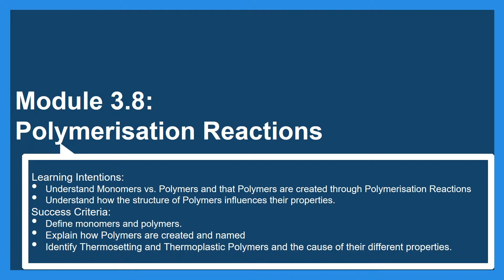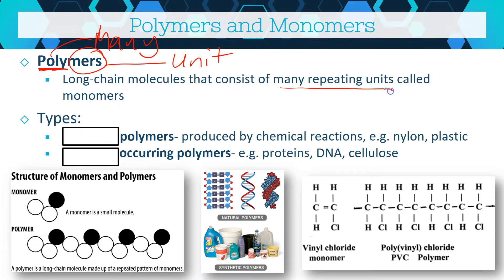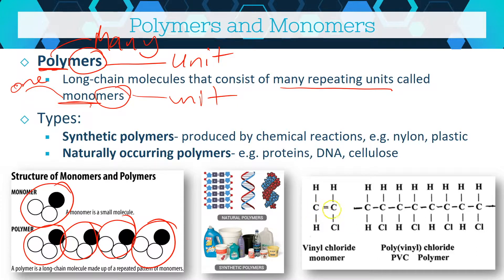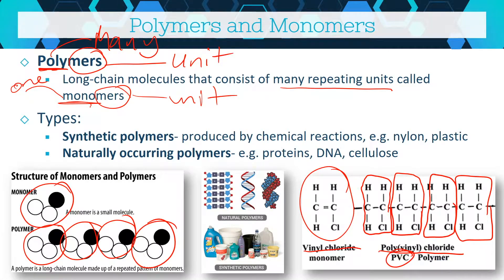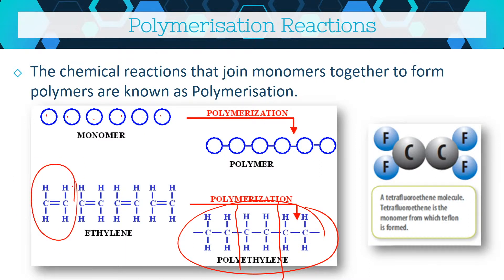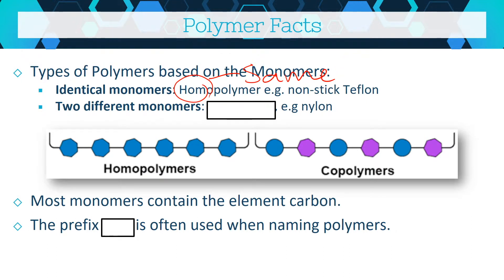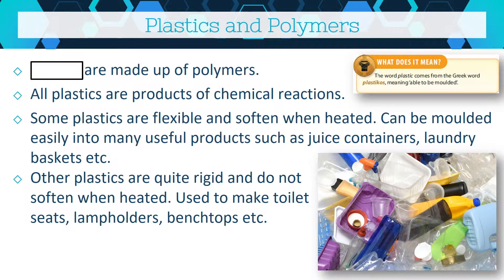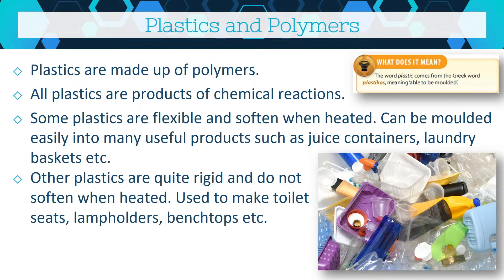Module 3.8 - Polymerisation Reactions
Year 10 Advanced Science Unit 3 Screen-cast.